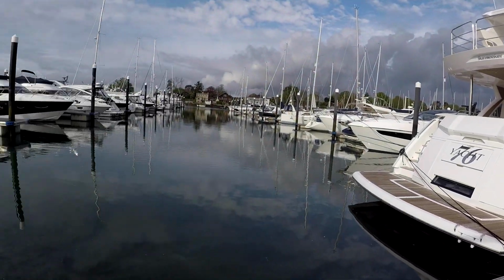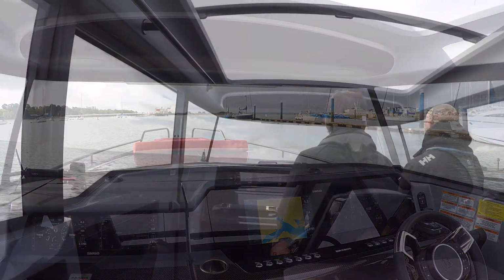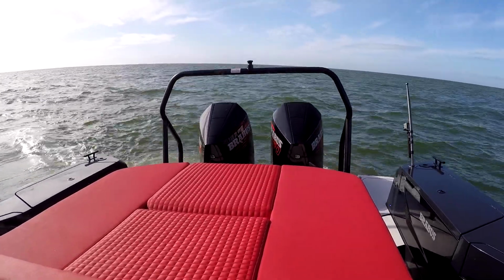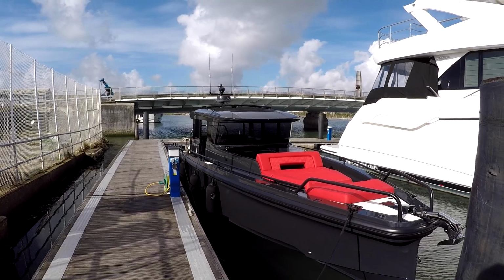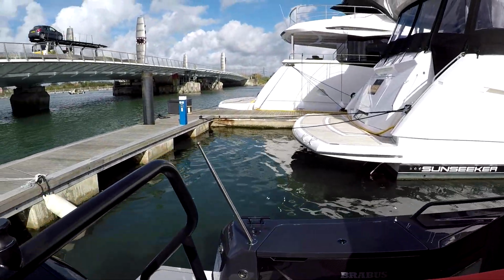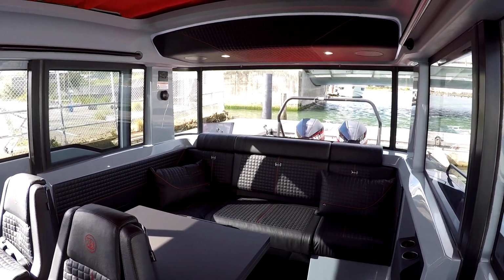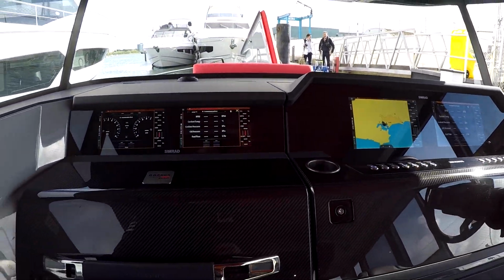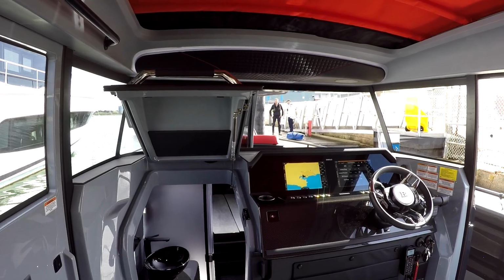BRABUS SHADOW 900 BLACK OPS 1 OF 37 FULL SEATRIAL VIDEO WALKTHROUGH- OVER 60KNTS!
The very first Brabus Shadow 900 Black Ops to get to the UK gets a full seatrial and walkthrough by TB Yacht Broker and the Virtual Yacht Broker. Based on an Axopar 37 XC, but with 450 V8 R engines, this is only 1 of 37 Black Ops models being made.